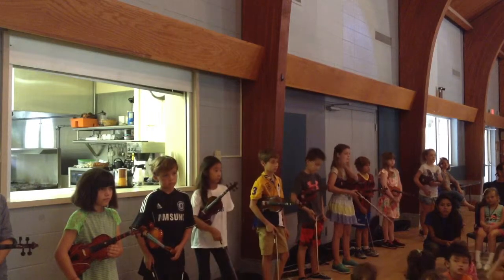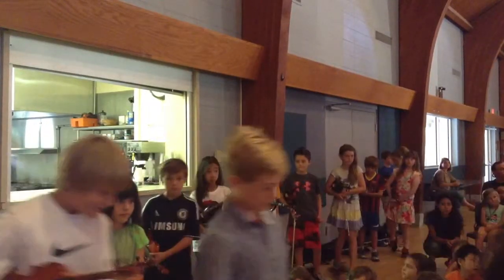Violin demonstration grade 3 grade 4